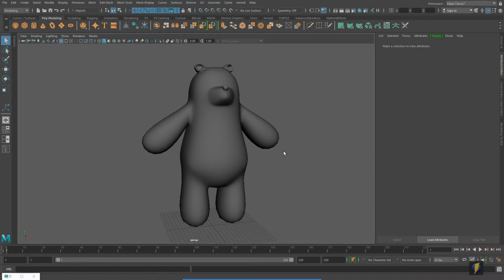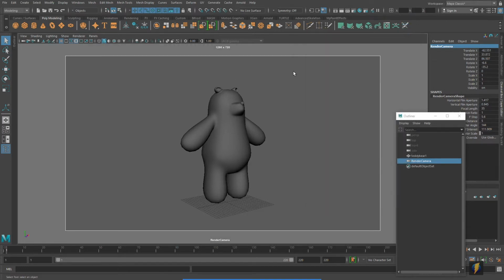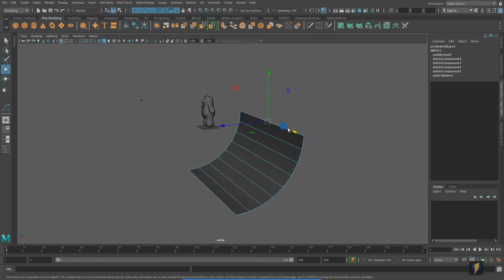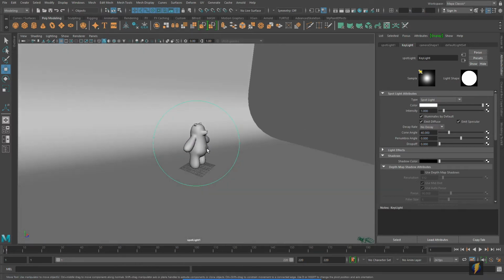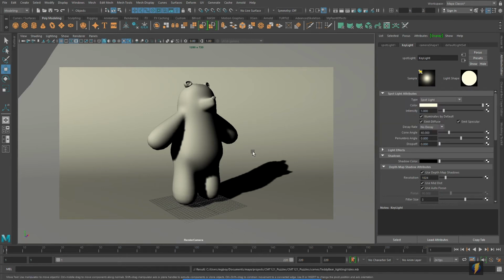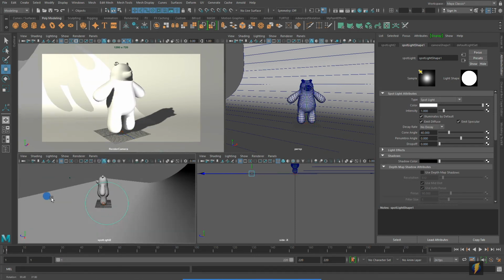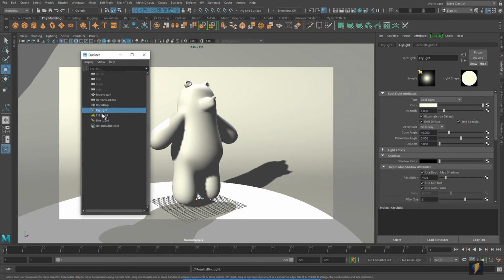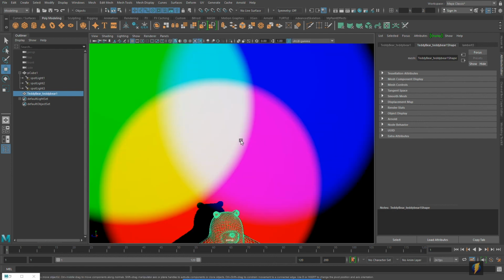Maya- Lighting and Camera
In this video we look at lights and camera in Maya.